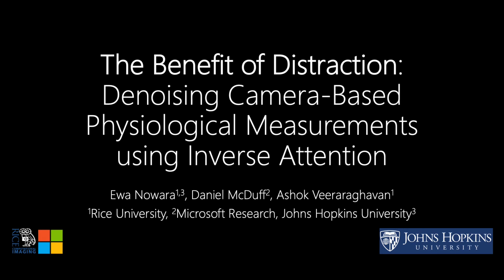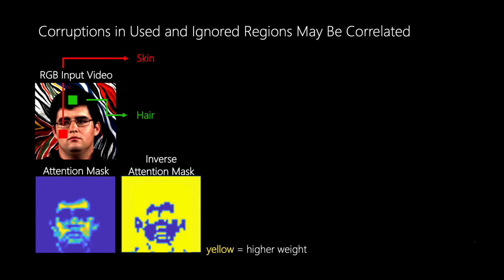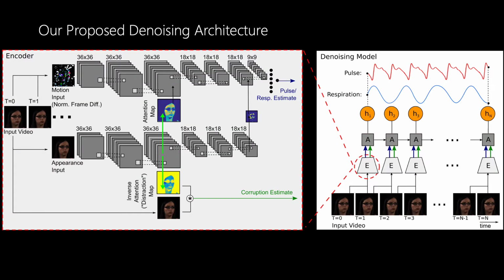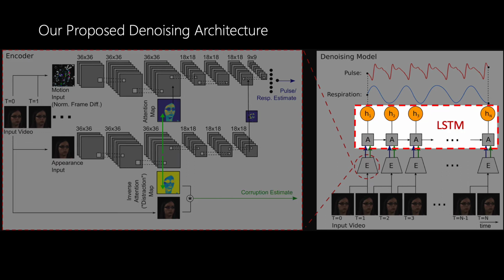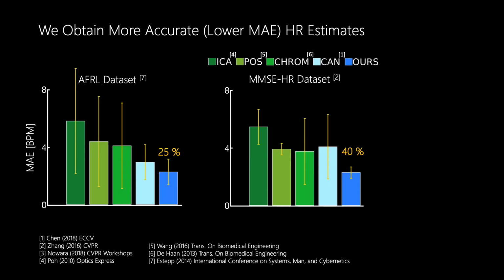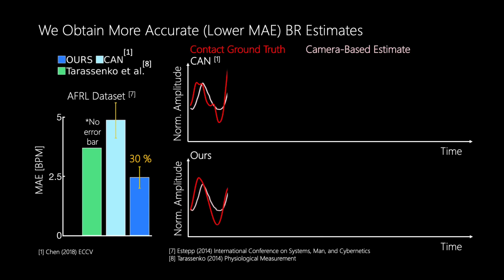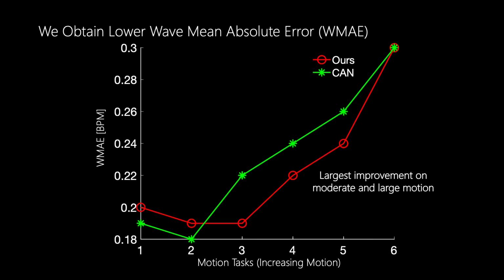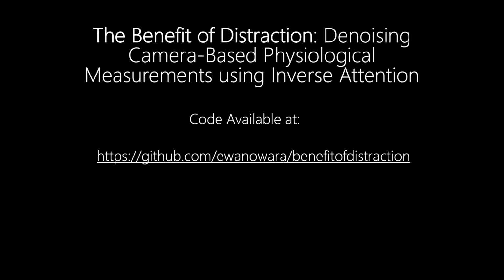The Benefit of Distraction: ICCV 2021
The Benefit of Distraction: Denoising Camera-Based Physiological Measurements using Inverse Attention.

Attention networks perform well on diverse computer vision tasks. The core idea is that the signal of interest is stronger in some pixels ("foreground"), and by selectively focusing computation on these pixels, networks can extract subtle information buried in noise and other sources of corruption. Our paper is based on one key observation: in many real-world applications, many sources of corruption, such as illumination and motion, are often shared between the "foreground" and the "background" pixels. Can we utilize this to our advantage? We propose the utility of inverse attention networks, which focus on extracting information about these shared sources of corruption. We show that this helps to effectively suppress shared covariates and amplify signal information, resulting in improved performance. We illustrate this on the task of camera-based physiological measurement where the signal of interest is weak and global illumination variations and motion act as significant shared sources of corruption. We perform experiments on three datasets and show that our approach of inverse attention produces state-of-the-art results, increasing the signal-to-noise ratio by up to 5.8 dB, reducing heart rate and breathing rate estimation errors by as much as 30 %, recovering subtle waveform dynamics, and generalizing from RGB to NIR videos without retraining.